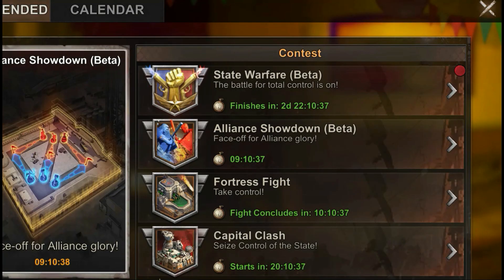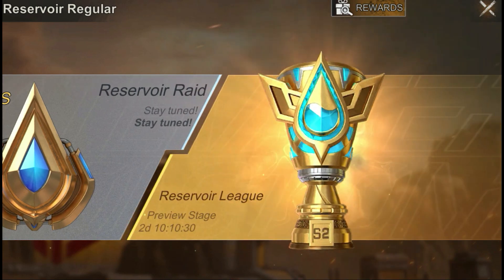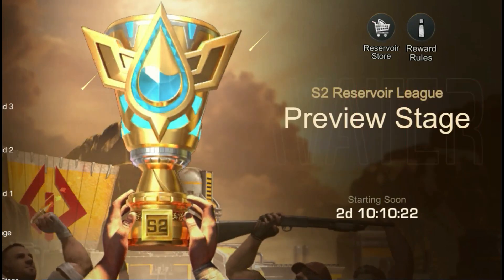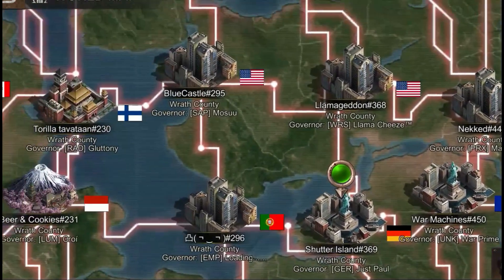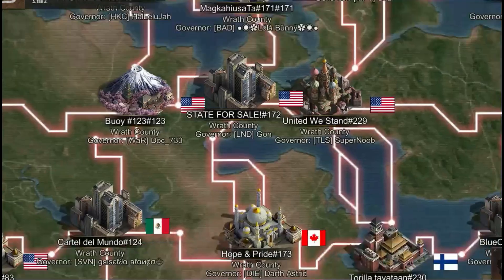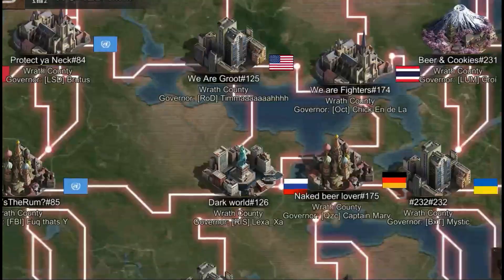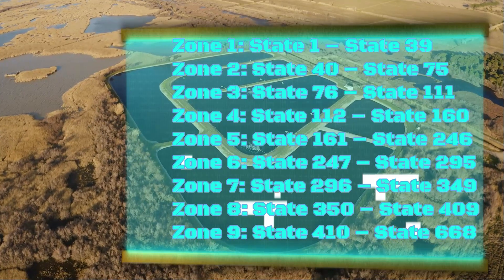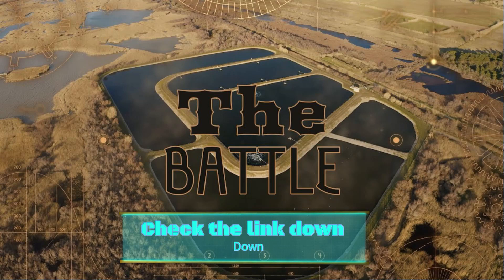( state of survival ) Breaking News!!! Reservoir League season 2 is here !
How to prepare for RR

Battle Zones

Support catzilla team by downloading state of survival from this link ( it matters a lot!)

you think Kitty Deserve Coffee?

Music / Videos
All the video footages used is bought under